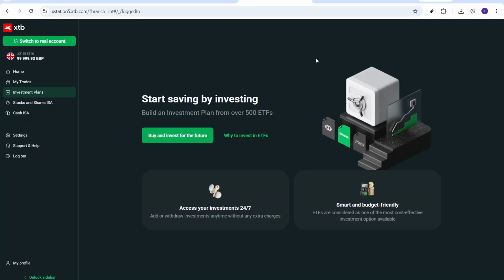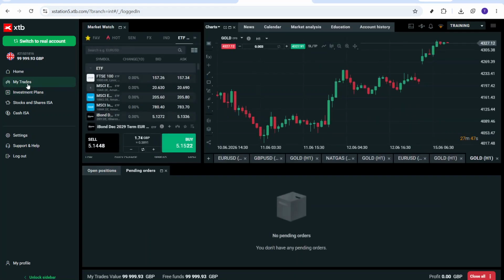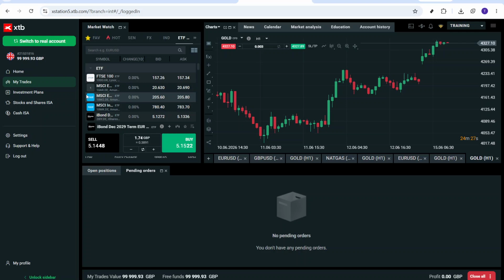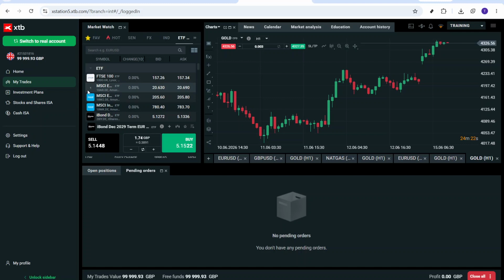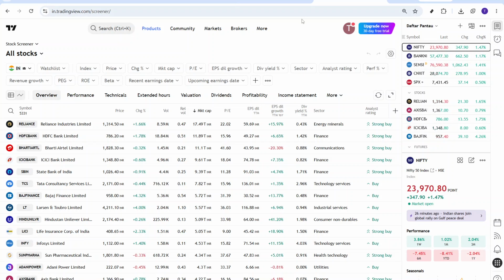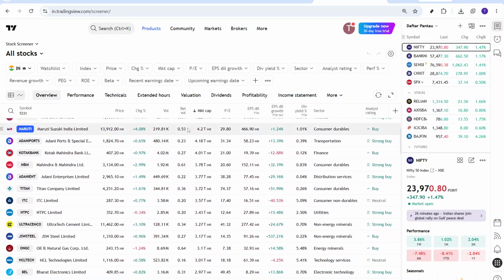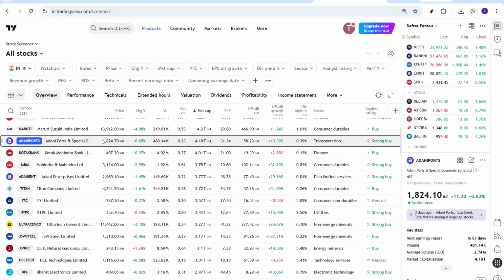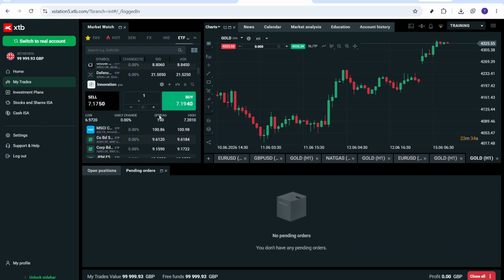How To Connect XTB To TradingView